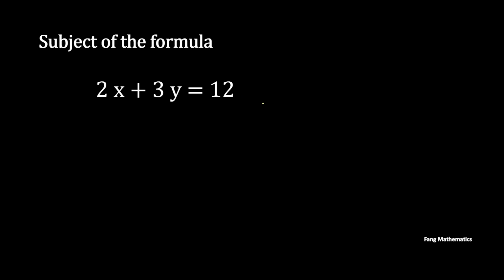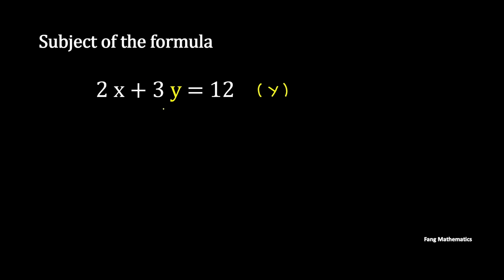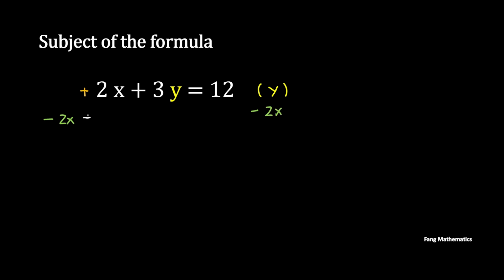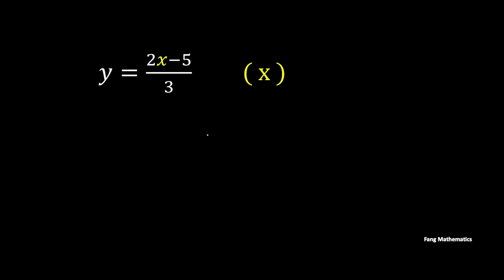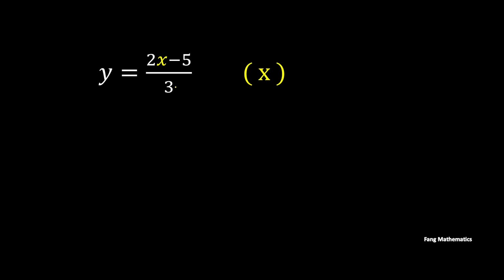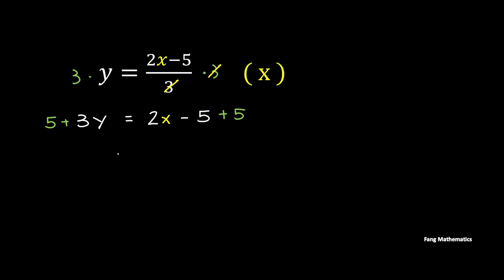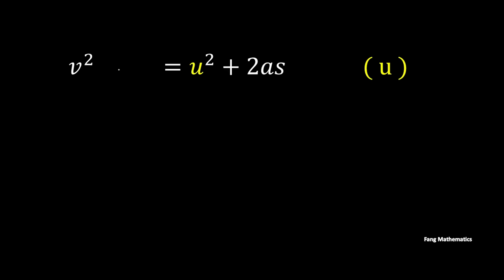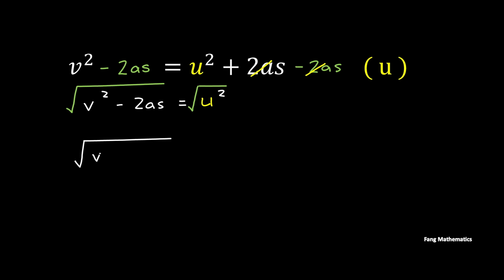Subject of the Formula ( Part 1 ) | Rearranging Equations | Algebra Basics 7 mins | Fang Mathematics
In this video, we learn how to make a variable the subject of the formula — an essential skill for rearranging algebraic equations and solving for unknowns.

✅ What you’ll learn:

- What it means to be the "subject of the formula"
- Step-by-step methods to rearrange equations (addition, subtraction, multiplication, division)
- How to handle brackets and fractions when rearranging